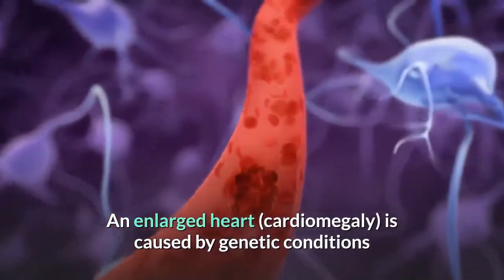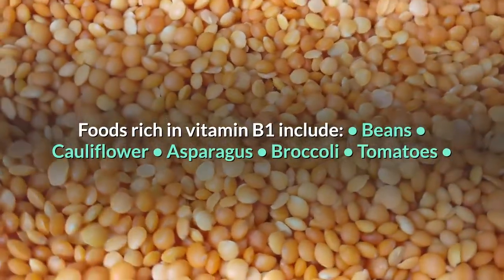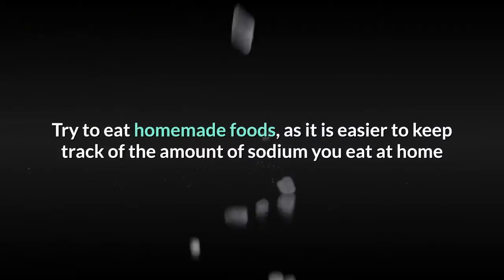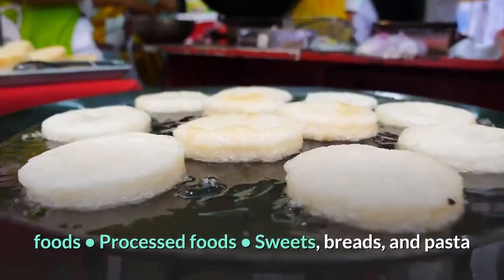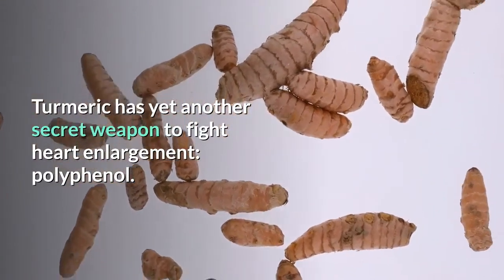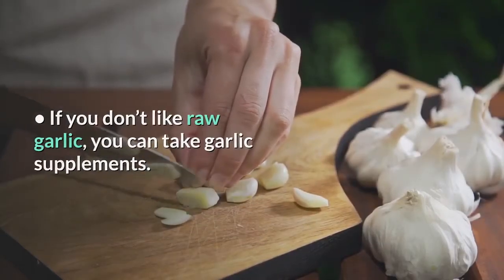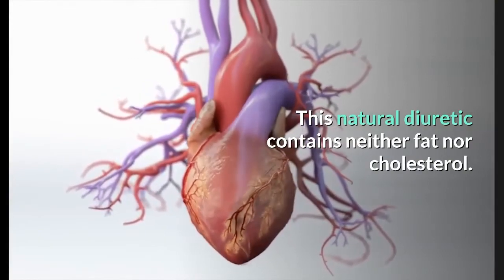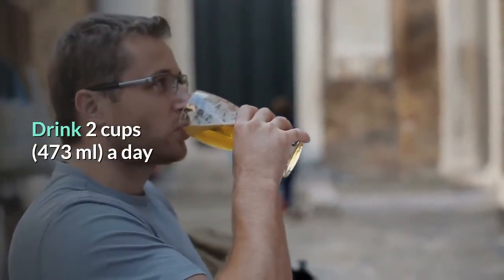How to treat an enlarged heart naturally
An enlarged heart (cardiomegaly) is caused by genetic conditions or damage to your heart from high blood pressure or coronary artery disease. If you’re worried about having an enlarged heart, you’ll be happy to learn that you can take action to boost your health. However, see your doctor if you think you have an enlarged heart or you notice symptoms of an enlarged heart.

1. Include vitamin B1 in your diet to support your cardiovascular system. Thiamine, which is commonly referred to as vitamin B1, plays an important role in nerve function. Thiamine deficiency leads to cardiovascular and nervous system problems. Wet beriberi, a condition caused by thiamine deficiency, can result in an enlarged heart, edema, and heart failure. Because of this, it is important to include vitamin B1 foods. Foods rich in vitamin B1 include:
• Beans
• Cauliflower
• Asparagus
• Broccoli
• Tomatoes etc

2. Eat more potassium-rich foods to regulate your heartbeat. Potassium plays a role in keeping your heart healthy. Potassium helps to regulate your heartbeat and helps with the contraction of your heart muscle. If you have high blood pressure or heart failure, conditions that can lead to an enlarged heart, you should increase your potassium intake. Foods rich in potassium include:
                 Tomatoes
                   Potatoes
                  Bananas
                 Dried fruits

3. Avocados Lower your sodium intake to prevent fluid retention. Edema, one of the major causes of heart enlargement, may occur because of excess amounts of sodium in your blood. Excess sodium can cause breathing problems and can cause your heart to work harder. Try to eat homemade foods, as it is easier to keep track of the amount of sodium you eat at home than it is at restaurants. Some low-sodium foods include:
• Fresh vegetables and fruits
• Fresh corn
• Fresh meat
• Eggs etc

4. Limit your fat intake to help control your cholesterol. Your blood cholesterol level can go up when you eat a lot of trans fats and saturated fats. Fatty foods to avoid include:
• All fried foods, particularly deep fried foods
• Fast foods
• Packaged foods
• Processed foods
• Sweets, breads, and pasta

5. Add healthy fats to your diet to raise your good cholesterol. While saturated fats and trans fats (like those found in high-fat dairy products, processed meats, and fried foods) are bad for your heart, some types of dietary fat can boost your good cholesterol and improve your heart health. Good sources of heart-healthy fats include:
• Vegetable and nut oils, such as olive oil, canola oil, and sesame oil
• Fatty fish, such as tuna and mackerel
• Avocados etc.

6. Include turmeric in your cooking to prevent an enlarged heart. Turmeric contains curcumin, which can help prevent heart failure.
• Take 1/2 teaspoon (1.15 g) of black pepper and crush it. Add ½ teaspoon (1 g) of turmeric powder to the crushed black pepper and mix well. Add this mixture to a meal or snack 3 times a day.
• You can also add a pinch of turmeric to each of your meals.

7. Eat raw garlic every day to help manage your blood pressure. Allicin, which is found in garlic, may help to lower blood pressure.
• Eat 2 raw garlic cloves a day. Include garlic regularly in your food as well.
• If you don’t like raw garlic, you can take garlic supplements. However, garlic supplements can interact negatively with certain medications, so speak to your doctor and read the label carefully before taking a garlic supplement.

8.Drink plenty of green tea for good heart health. Green tea is rich in antioxidants, which help to increase good cholesterol, prevent oxidation of bad cholesterol and aid in improving the function of arteries.
• Add ¼ teaspoon (0.165 g) of green leaves to a cup (237 ml) of boiling water. Switch off the stove and allow the tea to sit for 3 minutes before you filter and drink. Drink up to 3 cups (710 ml) of green tea a day.

9. Increase your asparagus consumption for heart-helping nutrients. This natural diuretic contains neither fat nor cholesterol. Asparagus is an excellent source of heart-healthy fiber and vitamins and minerals, such as folate, vitamin K, and iron.[12]
• You can eat asparagus or drink asparagus juice. To help the flavor of the juice, you can mix in some honey.

10. Use more cayenne pepper to help keep your heart pumping. Cayenne pepper is a rich source of vitamin C, which is essential for collagen synthesis.
• Add ¼ teaspoon (0.45 g) of cayenne pepper to 1 cup (237 ml) of water and mix well. Drink 2 cups (473 ml) a day.

~~ Watch my precious videos~~ Recommended~~
- How to cure a Hoarse voice

The difference between Anxiety, stress and Depression